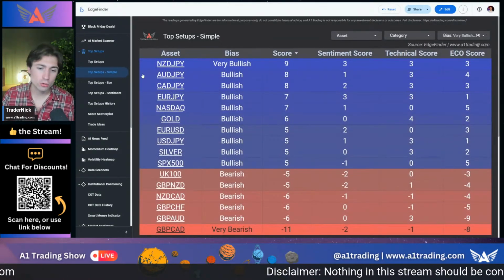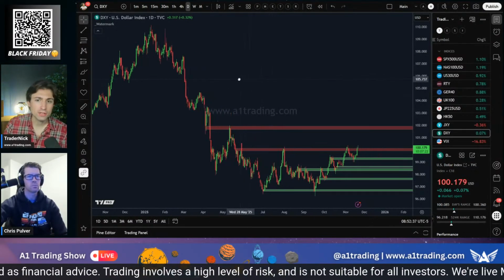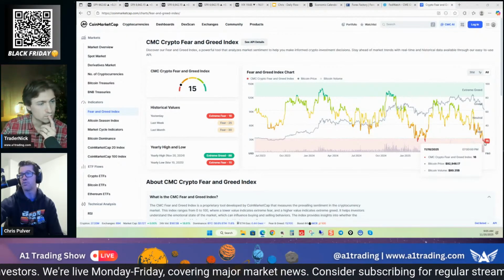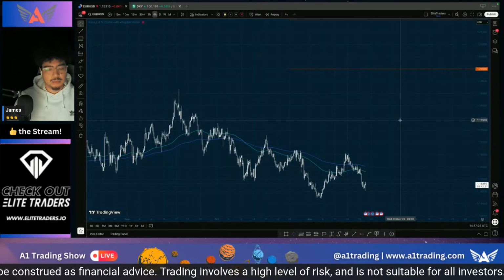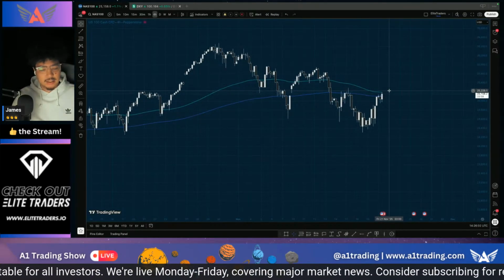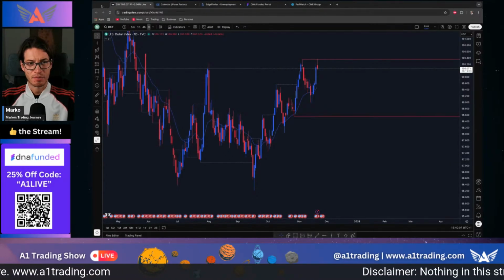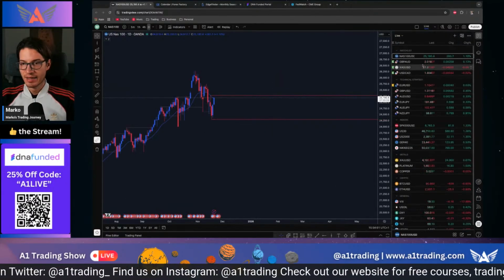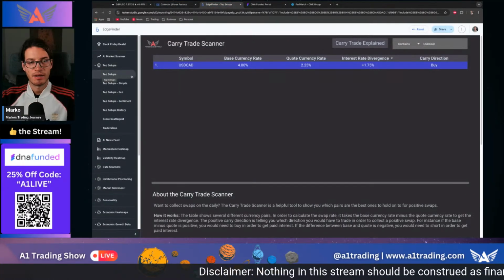LIVE Market Sweep: Stocks, Forex, Crypto, Gold & Silver — Full Top‑Down Analysis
Live trading education and real-time market analysis covering the stock market, options trading, futures, forex, and crypto.

In this live trading session, professional trader Chris Pulver breaks down market structure, technical analysis, and top-down market context across multiple asset classes. These sessions are designed for beginner, intermediate, and advanced traders looking to improve consistency, risk management, and decision-making.

This channel focuses on practical trading education — including day trading, swing trading, scalping, and long-term investing — with an emphasis on structure, discipline, and probability-based thinking. No hype. No predictions. Just real market education.

📌 WHAT’S COVERED IN THESE LIVE TRADING SESSIONS
• Live stock market analysis
• Market structure and trend analysis
• Technical analysis and key price levels
• Risk management and trade planning
• Day trading, swing trading, scalping, and long-term strategies
• Multi-market perspective: stocks, options, futures, forex, and crypto

Trade to be Profitable is a trading education YouTube channel built on 25+ years of real trading and investing experience. The goal is to help traders at all levels develop clarity, confidence, and consistency across changing market conditions.

💬 Free Trading Discord Community
Leave a comment during the live stream or on the replay and I’ll share the invite link.

🎓 TRADING COURSES
Practical Options – Full Course

Like the video, explore the playlists, and ask questions in the comments.